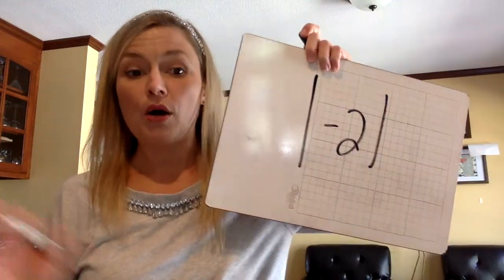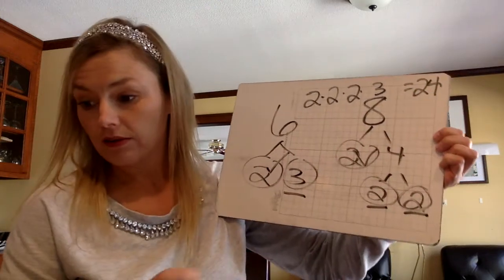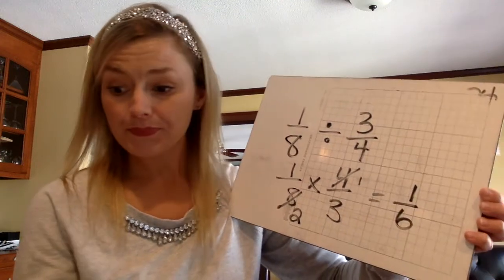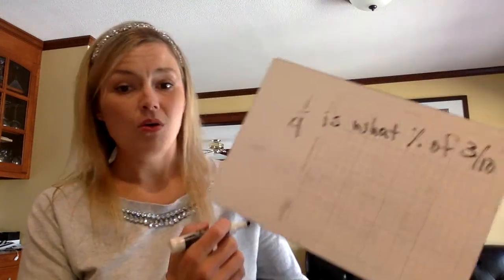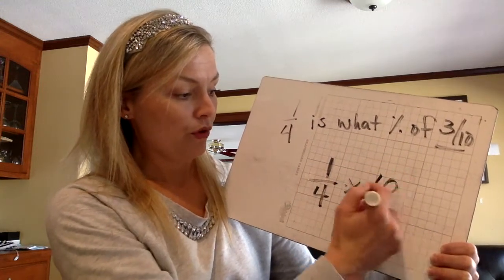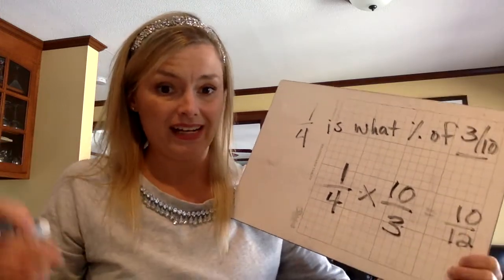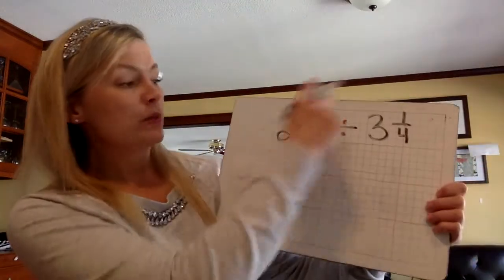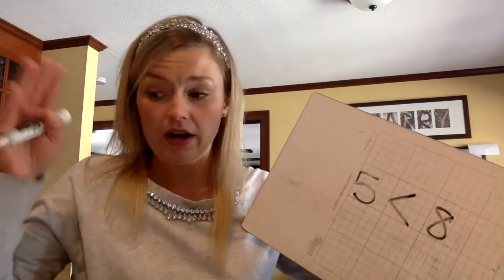Buckle Down Unit1 18 34